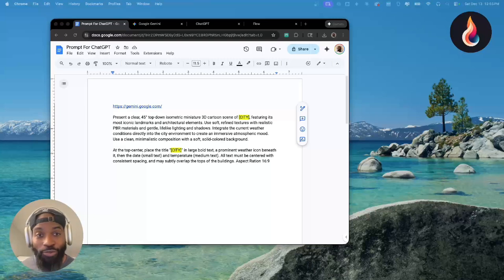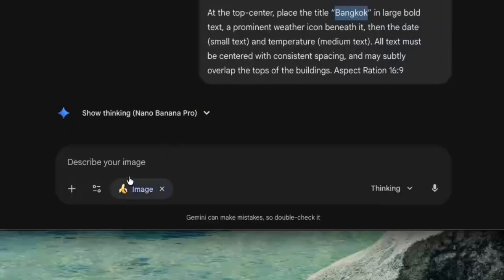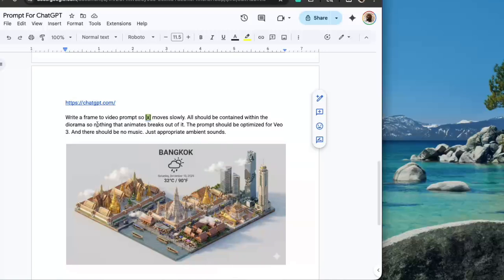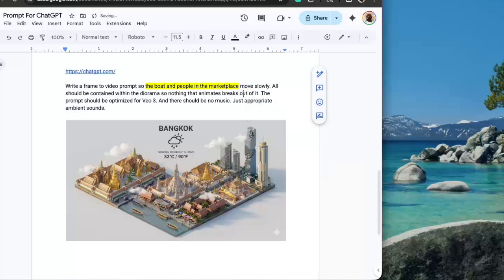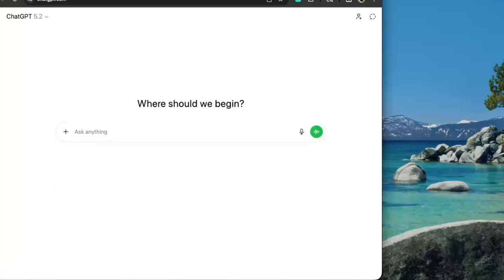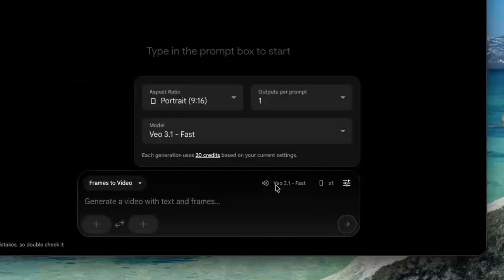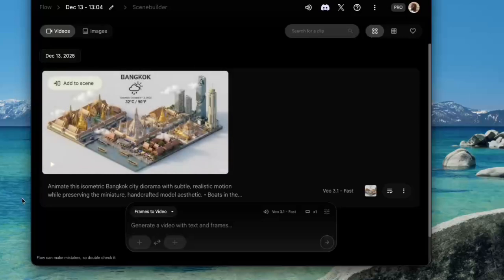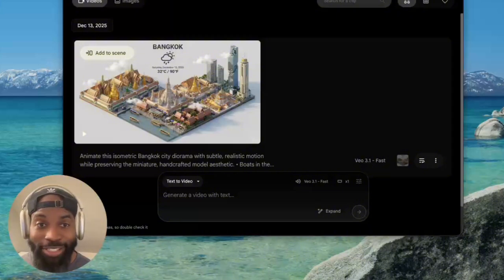How To Turn Any City Into a 3D Animated Diorama (Gemini + Veo 3)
Learn how to create stunning, animated 3D city dioramas that feature the actual date and weather of the location you choose. In this tutorial, I break down a workflow using Gemini (Nano Banana Pro) to generate the base image with accurate text/weather data, and Google Flow (Veo 3.1) to bring it to life with ambient motion.

We’ll go from a simple text prompt to a living, breathing miniature city in under 5 minutes.

Google Flow (Veo): labs.google/flow

📋 Step 1: The Gemini Prompt (Image Generation) Copy this into Gemini. Replace [CITY] with your location of choice (e.g., Bangkok, London, Chicago).

Gemini Prompt:

Present a clear, 45° top-down isometric miniature 3D cartoon scene of [CITY], featuring its most iconic landmarks and architectural elements. Use soft, refined textures with realistic PBR materials and gentle, lifelike lighting and shadows. Integrate the current weather conditions directly into the city environment to create an immersive atmospheric mood. Use a clean, minimalistic composition with a soft, solid-colored background.

At the top-center, place the title “[CITY]” in large bold text, a prominent weather icon beneath it, then the date (small text) and temperature (medium text). All text must be centered with consistent spacing, and may subtly overlap the tops of the buildings. Aspect Ratio 16:9

📋 Step 2: The ChatGPT Prompt (Animation Logic) Copy this into ChatGPT to generate your specific motion prompt for Veo. Replace [x] with the elements you want to move (e.g., "boats and people in the market").

ChatGPT Prompt:

Write a frame to video prompt so [x] move slowly. All should be contained within the diorama so nothing that animates breaks out of it. The prompt should be optimized for Veo 3. And there should be no music. Just appropriate ambient sounds.

⏱️ Timestamps: 0:00 - The Final Result (London & Bangkok) 0:27 - Step 1: The Gemini Prompt Explained 1:00 - Generating the Image (Nano Banana Pro) 1:22 - The "Real-Time" Weather Feature 1:45 - Step 2: Creating the Motion Prompt with ChatGPT 4:00 - Step 3: Animating in Google Flow (Veo 3.1) 5:25 - Final Reveal